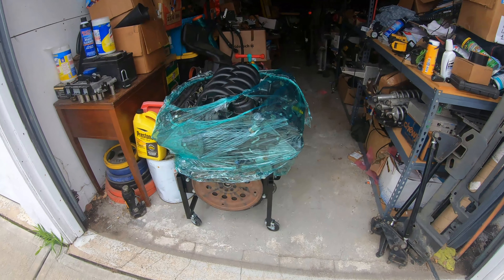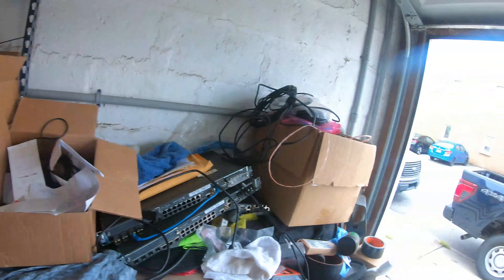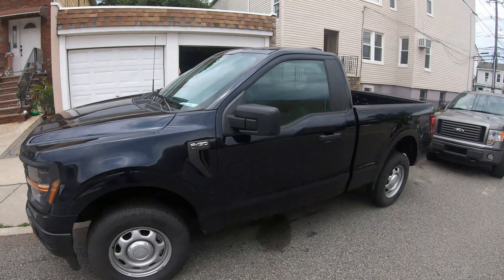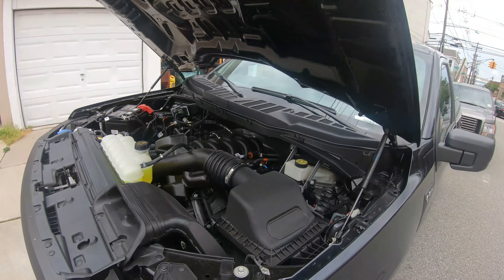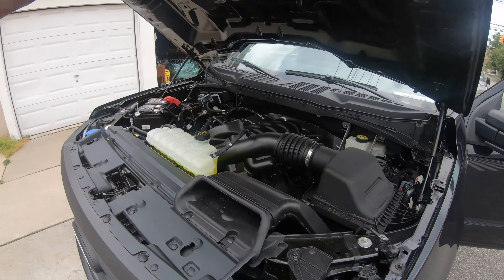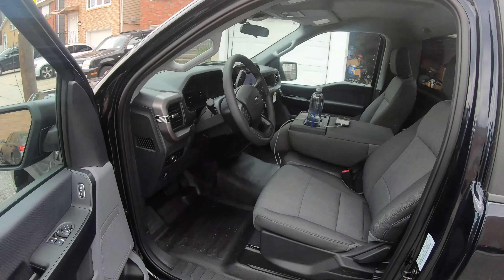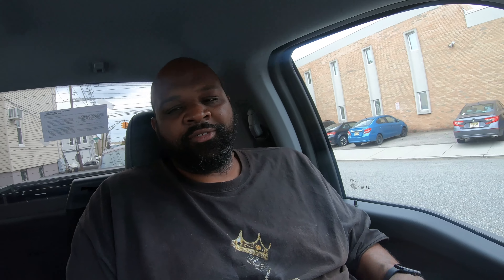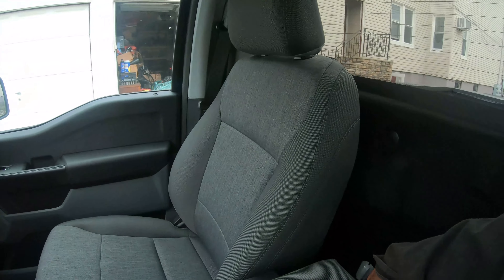Introduction to New Truck on the channel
Supporting Partners

Expolosion sound attributions: Mark DiAngelo
GoPro5-Camera on the opposing car
Garmin-360 on the exterior of truck
Andriod S6-in cab cam facing me
GoPro3-Dash Cluster cam
Android S9-Sideline bleacher view
GoPro6-In cab view

those involved in this project and Mod list
Installer: Rob's Performance
Tuner: Tuning By Oz
Software: HP Tuners
Whipple Superchargers 3.0 Gen 5

Ford
Ford Performance wheels and steering wheel
Nitto tires 420s
Belltech 1001sp
Jamie Decker Dual fuel Pump
ID1000
BWoody Performance Traction bars
Dash @Clustersbylivnitup